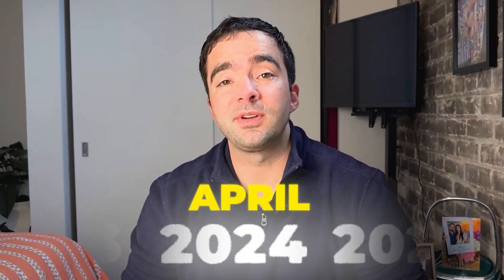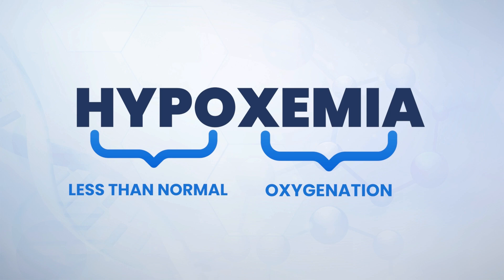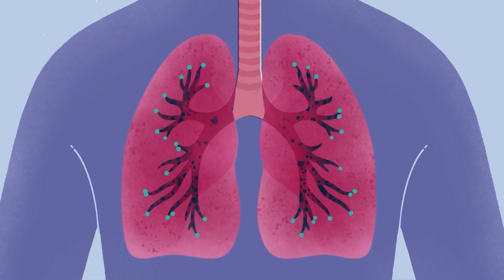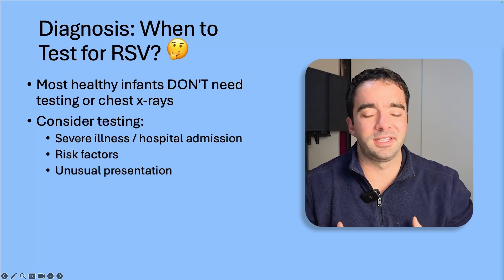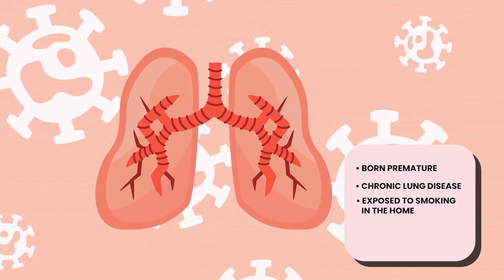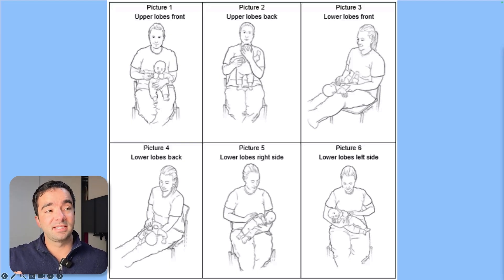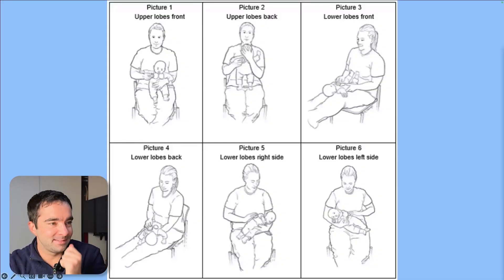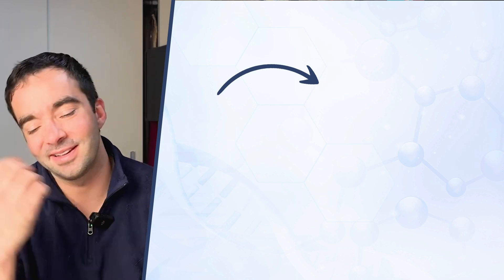RSV in Babies: Discover How Doctors Diagnose and Treat Bronchiolitis!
🏥 Worried about your baby's breathing? Learn what pediatricians really do when RSV strikes and how doctors think about diagnosing and treating bronchiolitis! Essential guide for parents - understand what tests and treatments actually work (and which ones don't).

👨‍⚕️ Board-certified pediatrician and PICU doc sharing evidence-based info after treating thousands of RSV cases. Let's break down the medical decision-making process and bust some common treatment myths.

⏱️ Video Guide:
00:00 - Introduction to RSV Treatment
00:46 - How Pediatricians Diagnose RSV & Bronchiolitis
03:15 - RSV Testing: Who Needs It and Why?
06:50 - Common RSV Treatments to Avoid: What Doesn't Work
08:20 - Nasal Suctioning Tips
10:05 - Chest PT for RSV
12:18 - Feeding Your Baby During RSV: Expert Tips
13:40 - Managing Fever & Discomfort with RSV and bronchiolitis

❓Common Questions Answered:
Does my baby need RSV testing?
Why isn't my doctor testing for RSV if my child has bronchiolitis?
What treatments help with bronchiolitis?
Which medications should I avoid?

Part 3: You're watching Diagnosis & Treatment